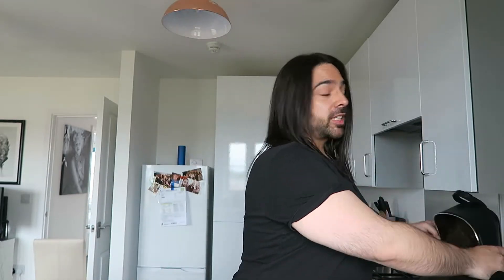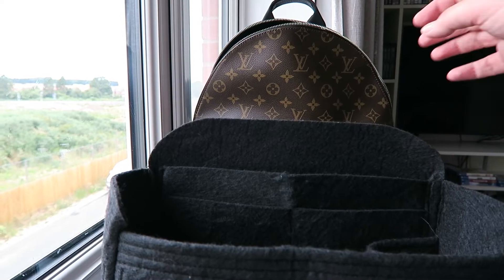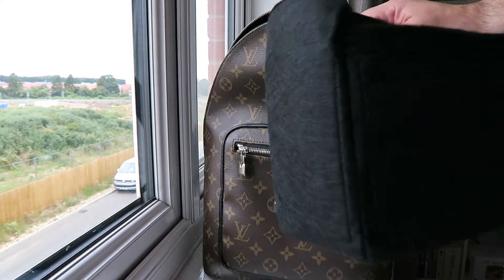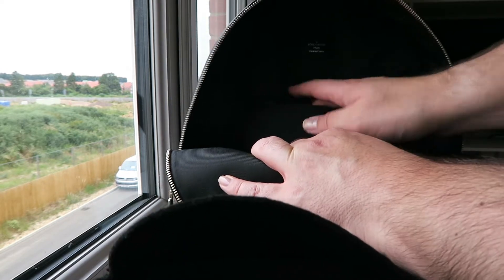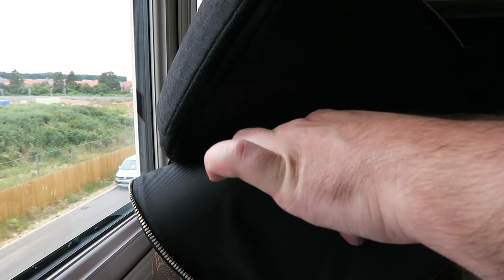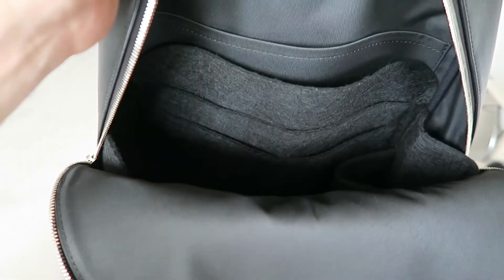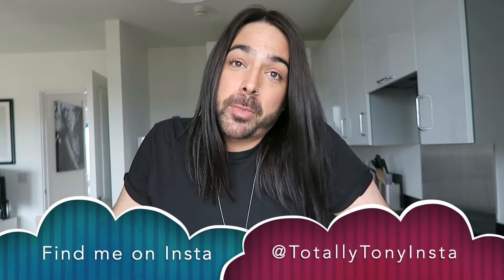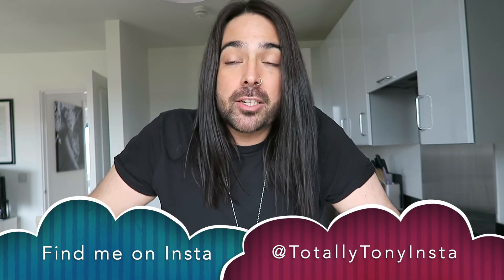Louis Vuitton Backpack Organiser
Hi Guys! a few people have been asking about the bag organiser I mentioned in my previous video.

Here is a link for the organiser I purchased from The Original Club: